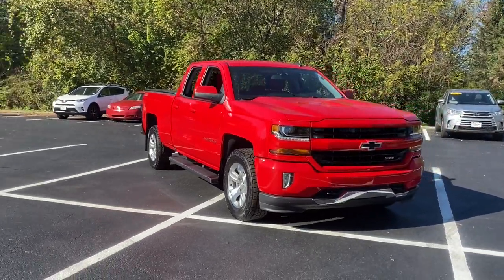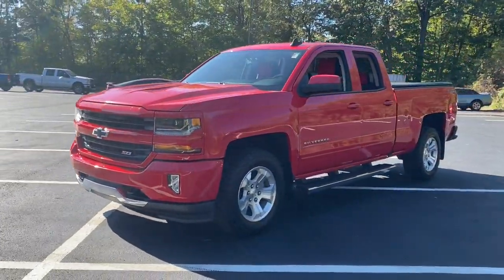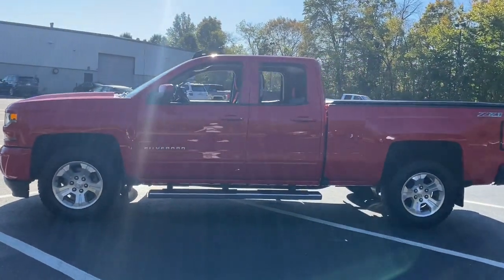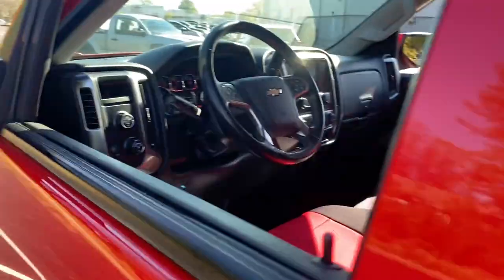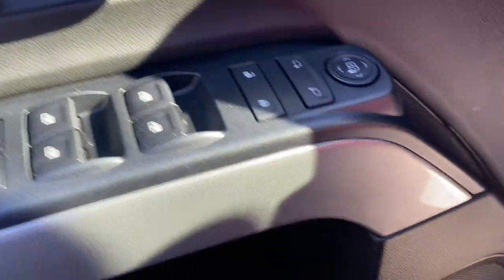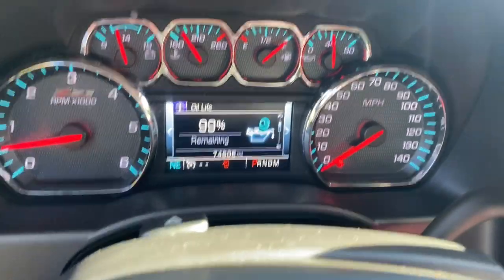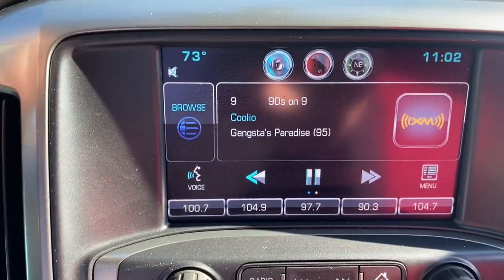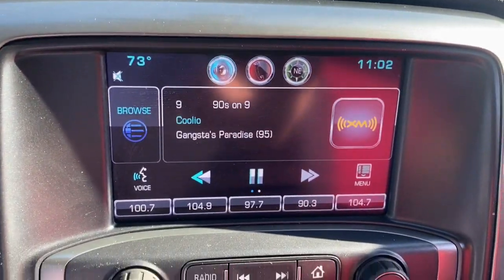2016 Chevrolet Silverado 1500 Delaware, Powell, Westerville, Dublin, Galena, OH T212156A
Red Hot Used 2016 Chevrolet Silverado 1500 available in Delaware, Ohio at Byers Toyota. Servicing the Powell, Westerville, Dublin, Galena, OH area.
2016 Chevrolet Silverado 1500 LT - Stock#: T212156A - VIN#: 1GCVKREC7GZ380144

Byers Toyota
1599 Columbus Pike

Recent Arrival! 2016 Red Hot Chevrolet Silverado 1500 LT 4WD This Chevrolet Silverado 1500 has many features and is well equipped including, Bluetooth Hands-Free, Voice Recognition, 10-Way Power Driver's Seat Adjuster, 110-Volt AC Power Outlet, 150 Amp Alternator, 3.42 Rear Axle Ratio w/5.3L V8 engine, 4.2 Diagonal Color Display Driver Info Center, 40/20/40 Front Split Bench Seat, 6 Speaker Audio System, All Star Edition, Bed Liner, Bluetooth For Phone, Body Color Bodyside Moldings, Body Color Door Handles, Body Color Rear Bumper w/Cornersteps, Body-Color Grille Surround, Body-Color Headlamp Bezels, Body-Color Mirror Caps, Body-Color Power Adjustable Heated Outside Mirrors, Brake assist, Cloth Seat Trim, Color-Keyed Carpeting w/Rubberized Vinyl Floor Mats, Deep-Tinted Glass, Driver & Front Passenger Illuminated Vanity Mirrors, Driver vanity mirror, Dual front impact airbags, Dual front side impact airbags, Dual-Zone Automatic Climate Control, Electric Rear-Window Defogger, Electronic Stability Control, Emergency communication system, EZ Lift & Lower Tailgate, Front Body-Color Bumper, Front Center Armrest w/Storage, Front Chrome Bumper, Front fog lights, Front Frame-Mounted Black Recovery Hooks, HD Radio, Heated door mirrors, Heavy-Duty Rear Locking Differential, High-Intensity Discharge Headlights, Hill Descent Control, Illuminated entry, Leather Wrapped Steering Wheel w/Cruise Controls, LT Convenience Package, Manual Tilt Wheel Steering Column, Occupant sensing airbag, Off-Road Suspension Package, OnStar 6 Months Guidance Plan, OnStar w/4G LTE, Overhead console, Passenger vanity mirror, Power door mirrors, Power steering, Power windows, Power Windows w/Driver Express Up, Preferred Equipment Group 2LT, Premium audio system: Chevrolet MyLink, Rear 60/40 Folding Bench Seat (Folds Up), Rear Chrome Bumper, Rear step bumper, Rear Vision Camera w/Dynamic Guide Lines, Rear Wheelhouse Liners, Remote keyless entry, Remote Locking Tailgate, Remote Vehicle Starter System, Single Slot CD/MP3 Player, Split folding rear seat, Steering Wheel Audio Controls, Theft Deterrent System (Unauthorized Entry), Thin Profile LED Fog Lamps, Tilt steering wheel, Traction control, Trailering Package, Tri-Fold Soft Tonneau Cover (LPO), Trip computer, Variably intermittent wipers, Wheels: 18 x 8.5 Bright Machined Aluminum.Priced below KBB Fair Purchase Price!PLEASE VISIT US YOUR #1 E-COMMERCE DEALER IN CENTRAL OHIO.Internet pricing is subject to change and is Plus Tax, Title and $250.00 Doc Fee.
LT PREFERRED EQUIPMENT GROUP  includes standard equipment,STEERING COLUMN  MANUAL TILT AND TELESCOPING,REAR AXLE  3.42 RATIO,TRANSMISSION  6-SPEED AUTOMATIC  ELECTRONICALLY CONTROLLED  with overdrive and tow/haul mode. Includes Cruise Grade Braking and Powertrain Grade Braking (STD),AUDIO SYSTEM  CHEVROLET MYLINK RADIO WITH 8 DIAGONAL COLOR TOUCH-SCREEN  AM/FM STEREO  with seek-and-scan and digital clock  includes Bluetooth streaming audio for music and select phones; USB ports; auxiliary jack; voice-activated technology for radio and phone (STD),DEFOGGER  REAR-WINDOW ELECTRIC,ALL STAR EDITION  for Crew Cab and Double Cab  includes (AG1) driver 10-way power seat adjuster with (AZ3) bench seat only  (CJ2) dual-zone climate control  (BTV) Remote Vehicle Starter system  (UVC) Rear Vision Camera  (C49) rear-window defogger and (KI4) 110-volt power outlet (N37) manual tilt and telescopic steering column included with (L83) 5.3L EcoTec3 V8 engine.),GVWR  7200 LBS. (3266 KG),LICENSE PLATE KIT  FRONT,POWER OUTLET  110-VOLT AC,TIRES  P265/65R18 ALL-TERRAIN  WHITE OUTLINED LETTER,REMOTE VEHICLE STARTER SYSTEM  Includes (UTJ) Theft-deterrent system.),ENGINE  5.3L ECOTEC3 V8 WITH ACTIVE FUEL MANAGEMENT  DIRECT INJECTION AND VARIABLE VALVE TIMING  includes aluminum block construction (355 hp [265 kW] @ 5600 rpm  383 lb-ft of torque [518 Nm] @ 4100 rpm; more than 300 lb-ft of torque from 2000 to 5600 rpm),RED HOT,WHEELS  18 X 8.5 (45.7 CM X 21.6 CM) BRIGHT-MACHINED ALUMINUM  (STD),PAINT  SOLID,SEAT ADJUSTER  DRIVER 10-WAY POWER,AIR CONDITIONING  DUAL-ZONE AUTOMATIC CLIMATE CONTROL,CREDIT  APPLE CARPLAY/ANDROID AUTO NOT AVAILABLE,COOLING  AUXILIARY EXTERNAL TRANSMISSION OIL COOLER,JET BLACK  CLOTH SEAT TRIM,SEATS  FRONT 40/20/40 SPLIT-BENCH  3-PASSENGER  AVAILABLE IN CLOTH OR